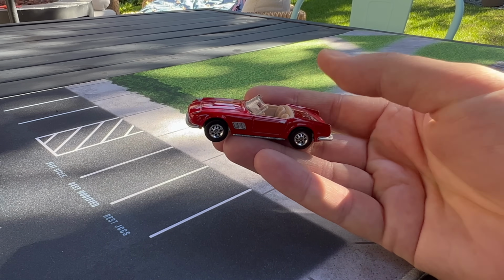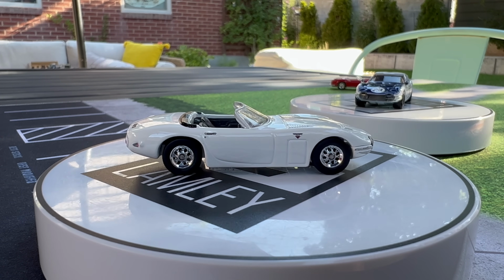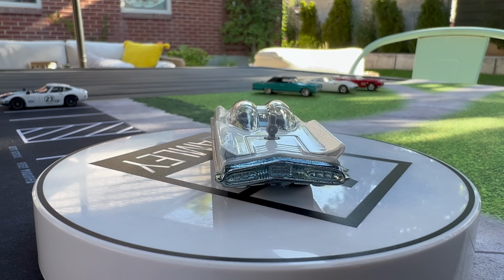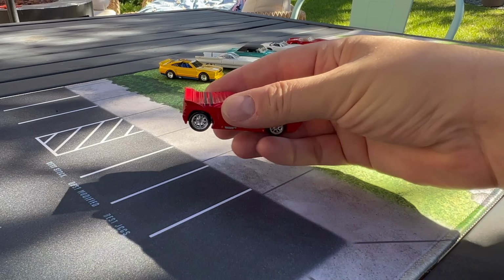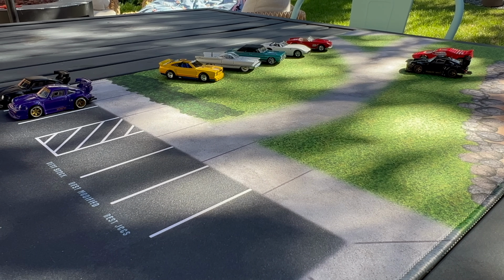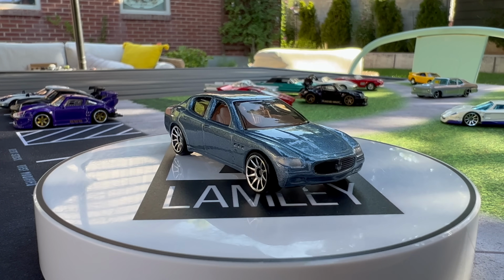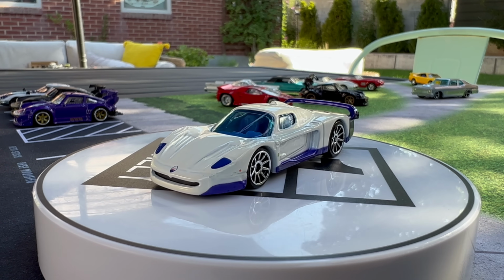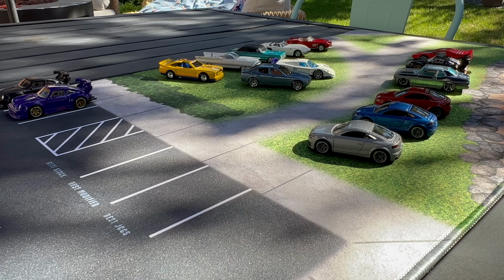One Hit Wonders: 10 Must-Have Hot Wheels Castings that were only used once.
I've been looking forward to this one.  After a viewer requested a video on famous Hot Wheels one-and-done models, I went looking, and here we go!
And this is only Part 1!

Which of these do you have in your collection, and which models do you want?